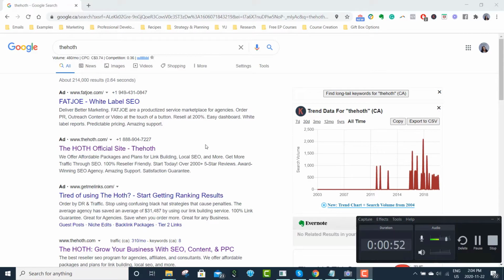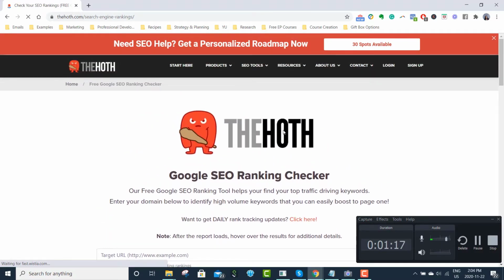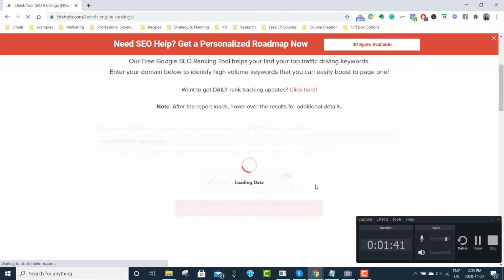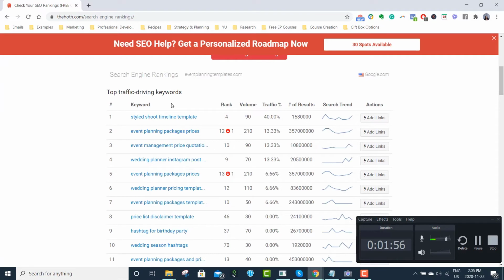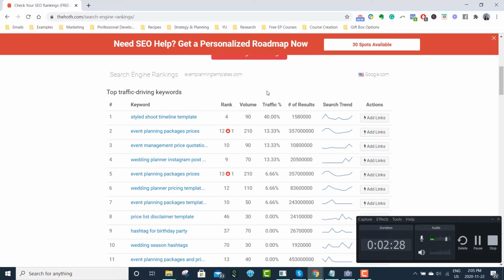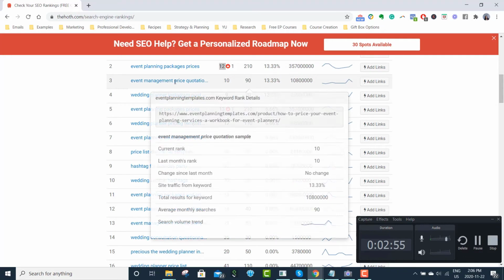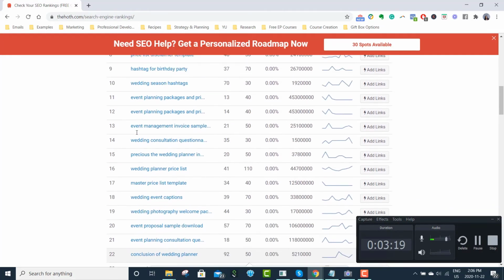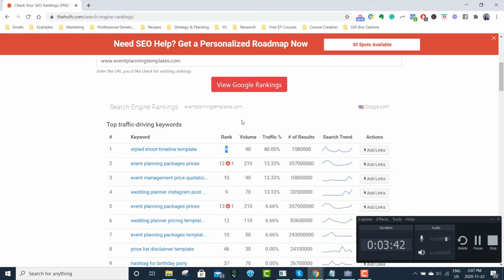HOW TO CHECK YOUR WEBSITE RANKING ON GOOGLE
Have you ever wondered if hiring an SEO expert is worth it? Before you open your wallet, I'm sharing a quick hack for checking your website SEO. This will help you to know exactly what your rank is and what terms are bringing traffic to your wedding planning website.

2. The Hoth Ranking Checker